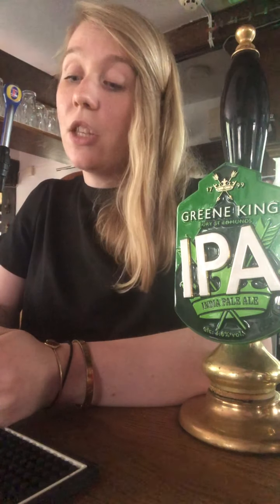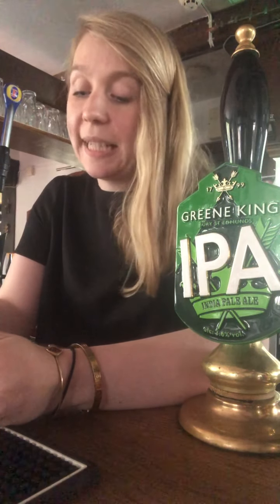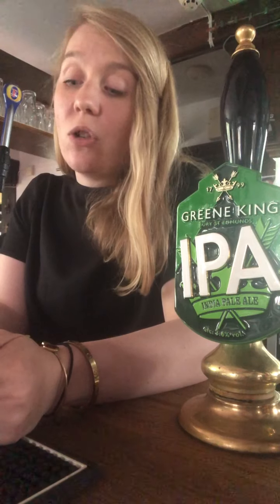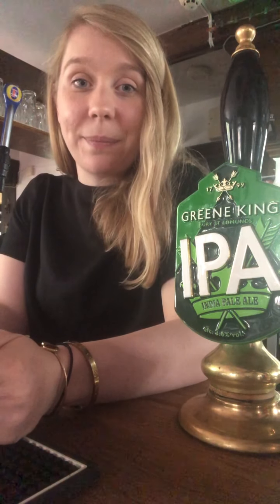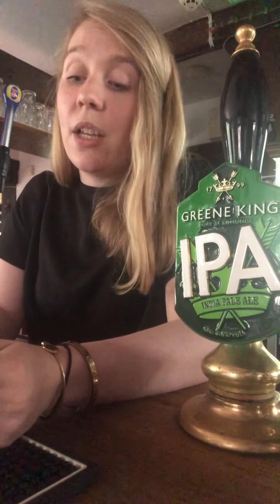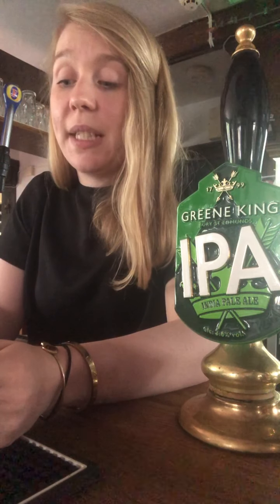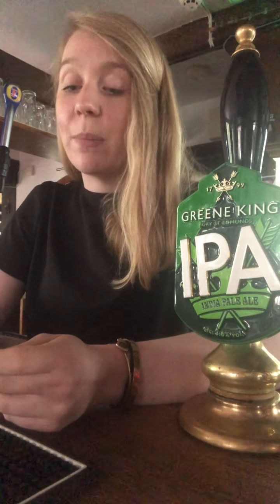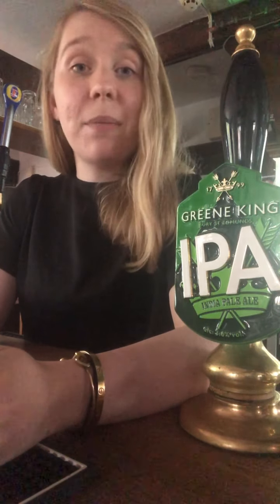Virtual pub quiz: 21/09